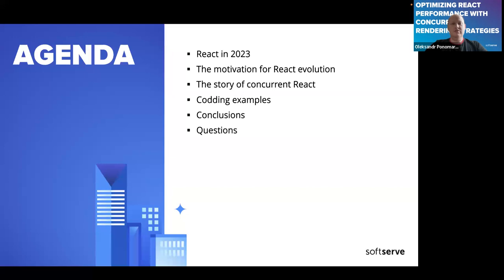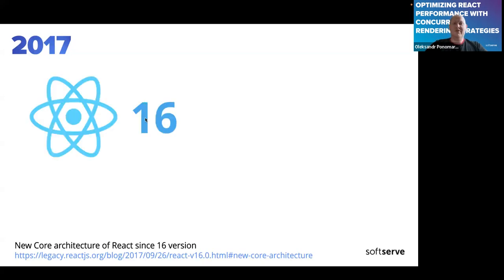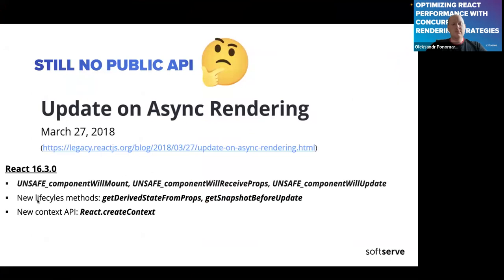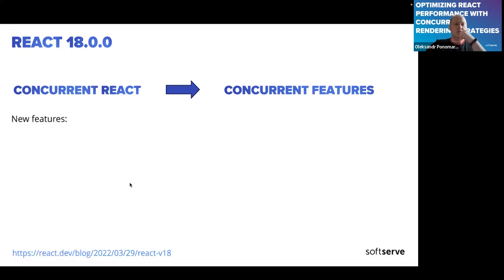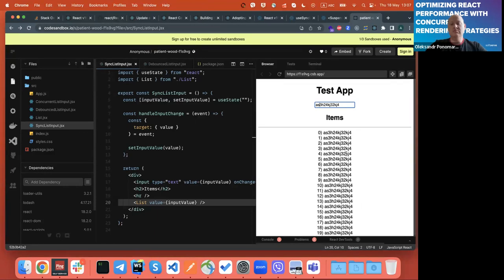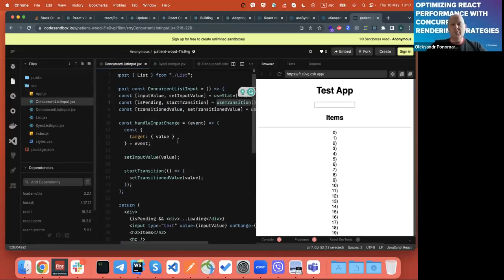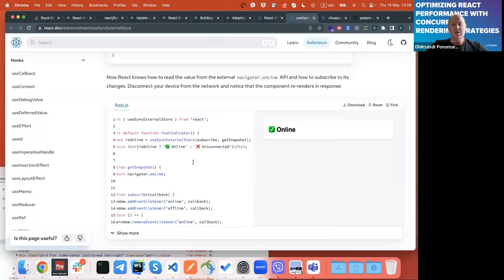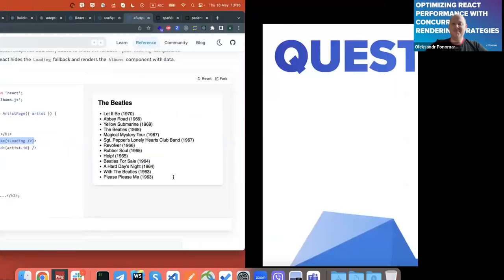Optimizing React performance with Concurrent Rendering strategies by Oleksandr Ponomarov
This is an overview of Concurrent Mode in React, a feature that enables non-blocking rendering of components to improve the performance and user experience of web applications.
Agenda:
- React in 2023
- The motivation for React evolution
- The story of concurrent React
- Codding examples
- Conclusions